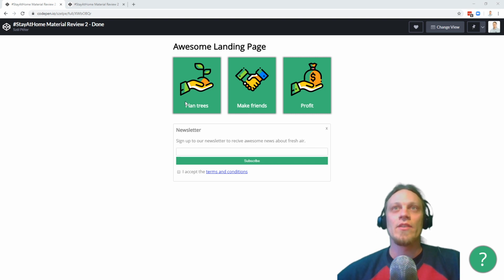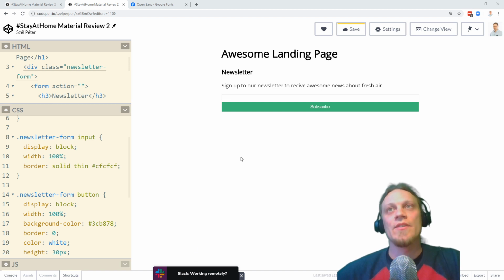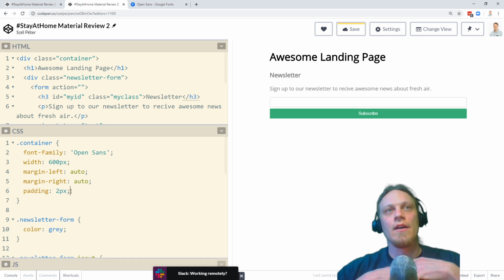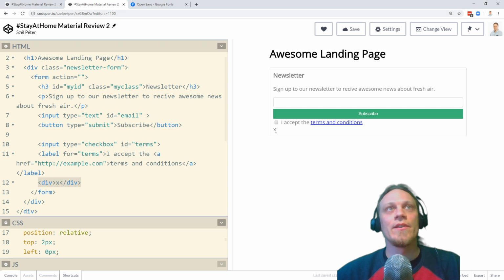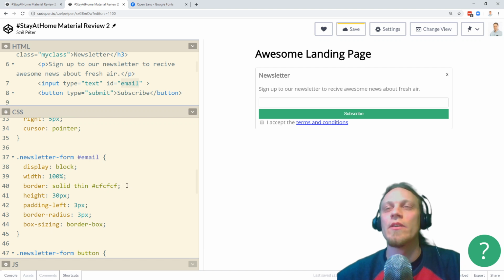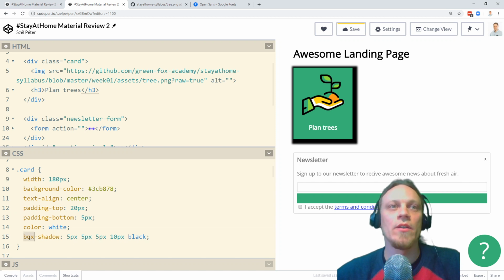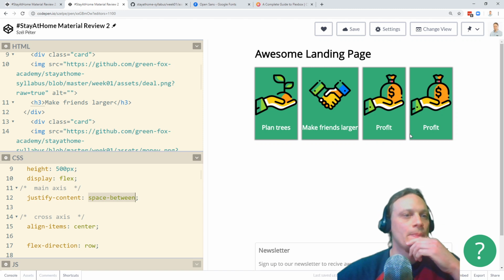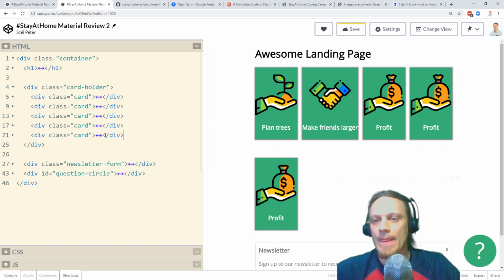MyFirstApp Material Review 2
The second Material Review of the MyFirstApp Coding Camp

And anything you'll need you'll receive an email invitation tomorrow! :)